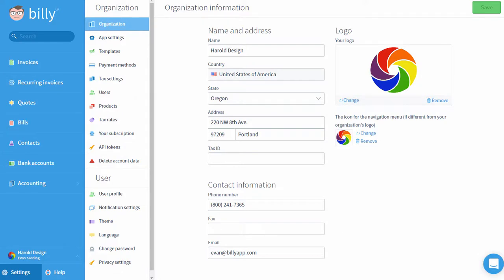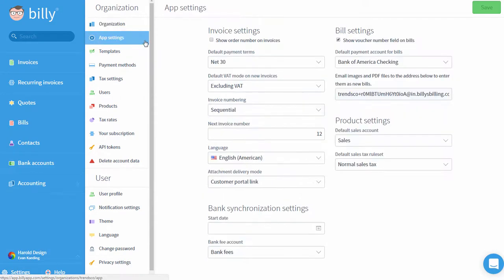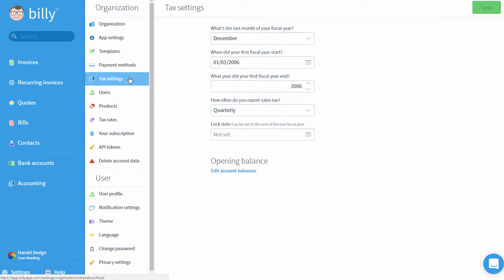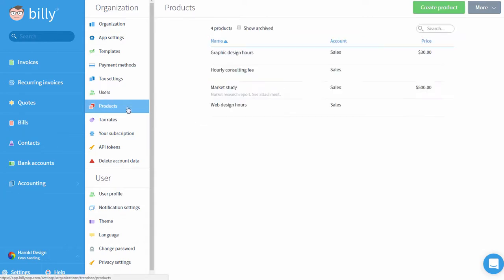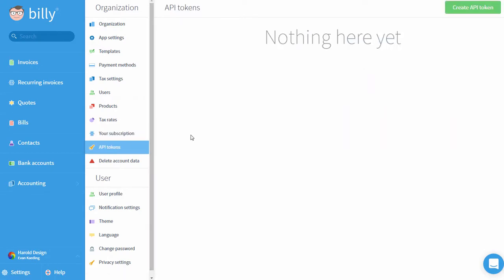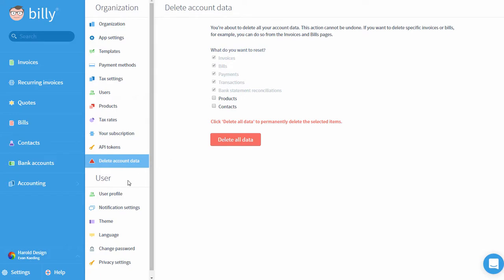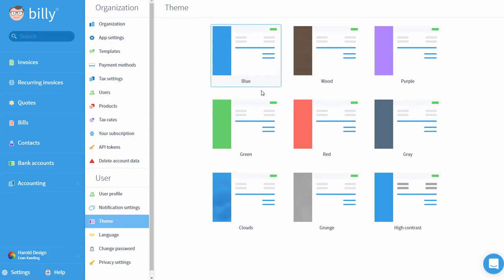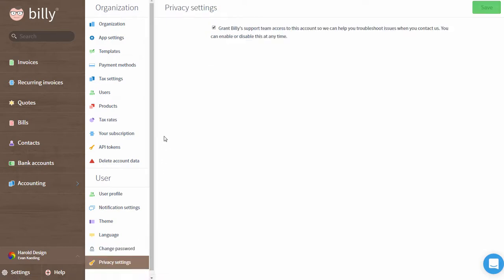Settings | Billy Accounting Software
This tour will walk you through Billy’s settings so you can understand
how to personalize Billy for your own specific needs.

Want to learn more? to start your free 14-day trial.